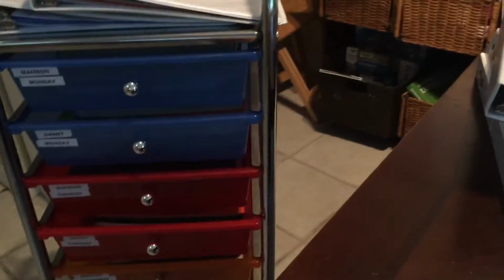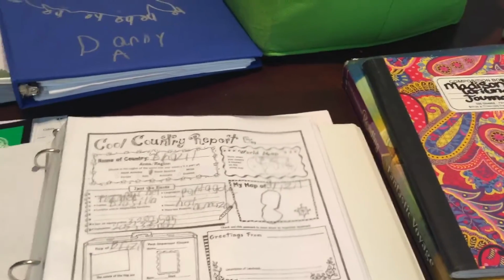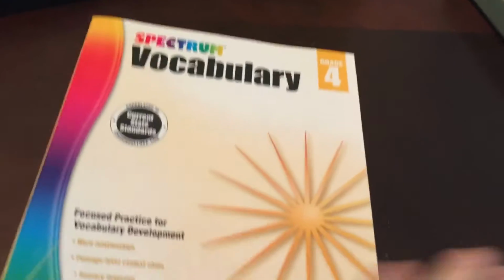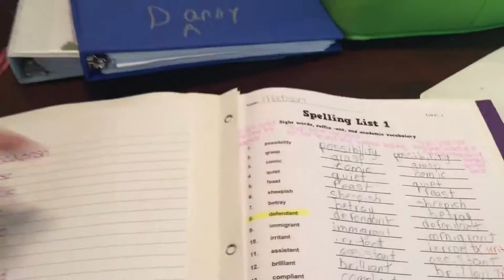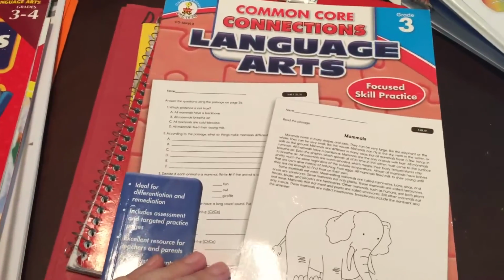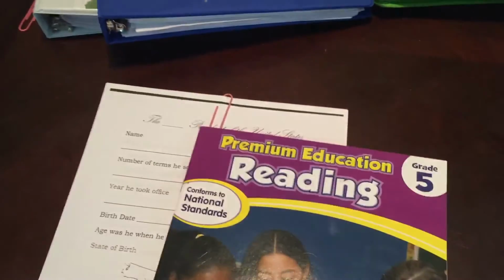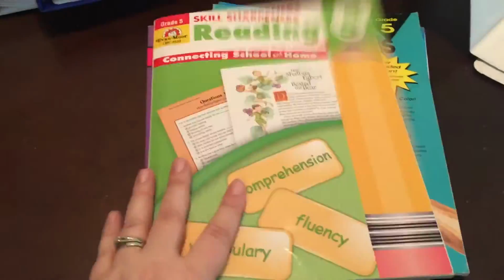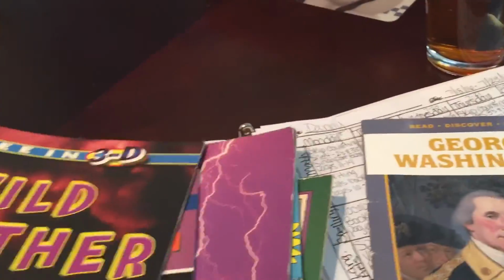What's in our homeschool workboxes this week